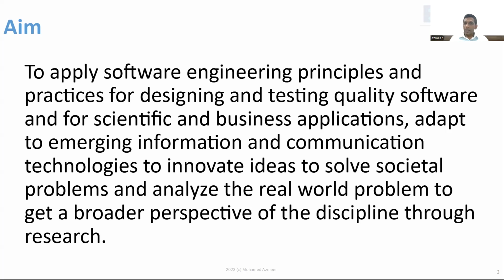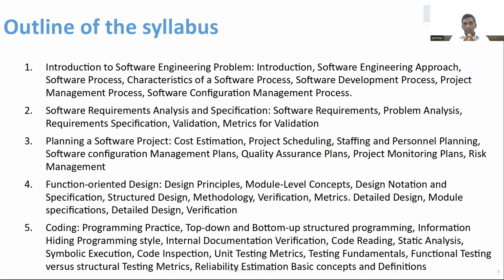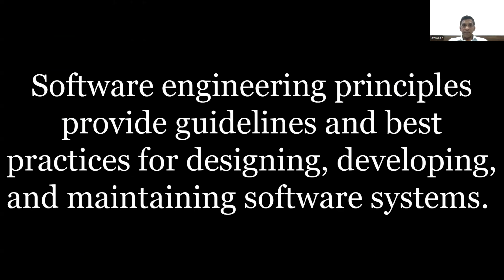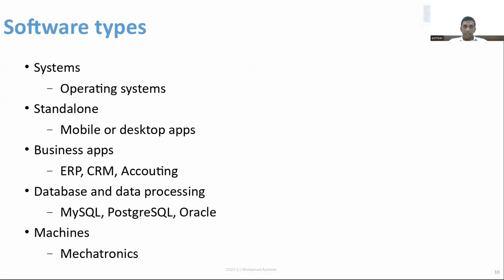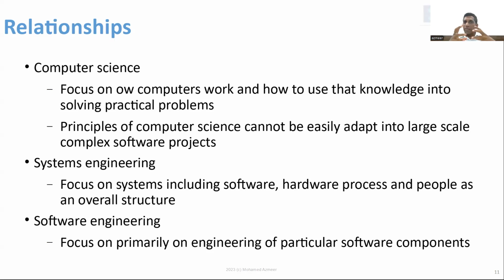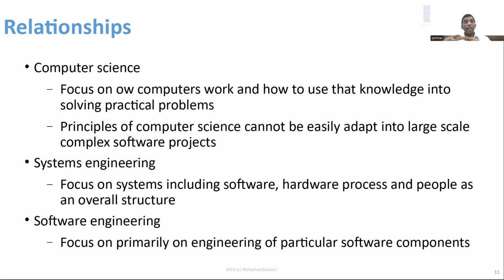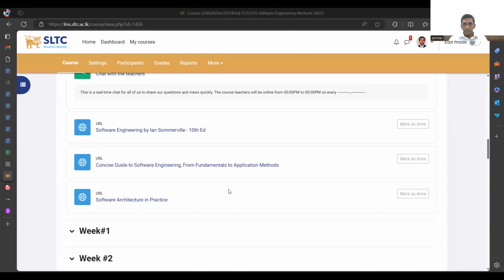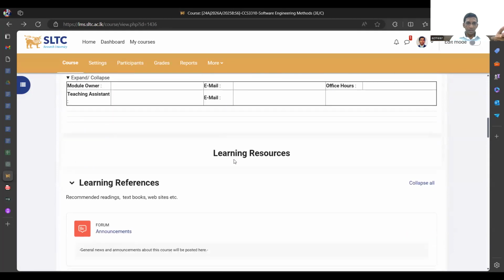CCS3310 Software Engineering Methods - Week 1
Learning outcomes

- Use design patterns, design Software according to object-oriented methodology, review a software project, specify the requirements for the software and perform the review, development, evaluation and testing plan, participate in code inspections, software configuration and management.

- Demonstrate the procedure of converting a valid software design into efficient code, State the central themes involved in The Software Crisis, Apply the concepts of Software Process and Model.

- State the requirements for efficient Project Management, Execute the needed steps in Software Design: Requirements, Specification, Architectural Design, and OOD, State the steps involved in Program Verification and Validation, Execute a thorough Software Test.

- Apply the procedures for Software Quality Assurance and Cost Estimation, State the steps involved in Software Process Improvement, Identify issues involved with Legacy Systems, Re-engineering, and Configuration Management.